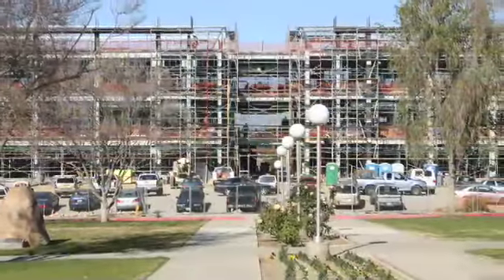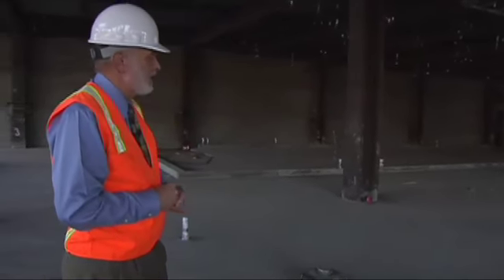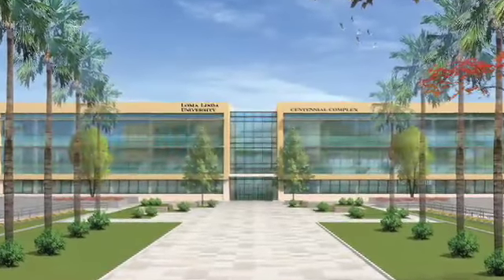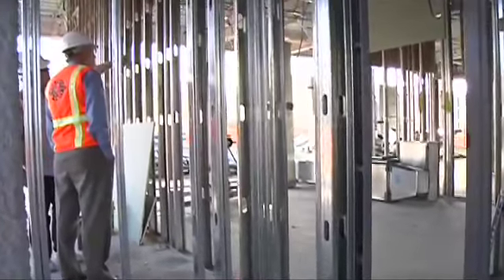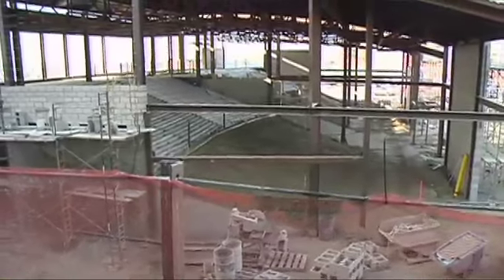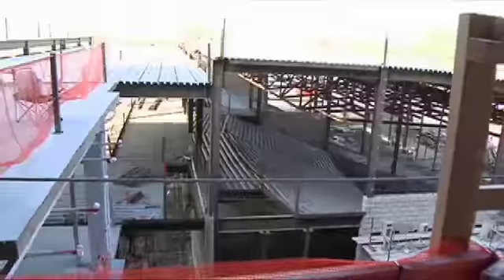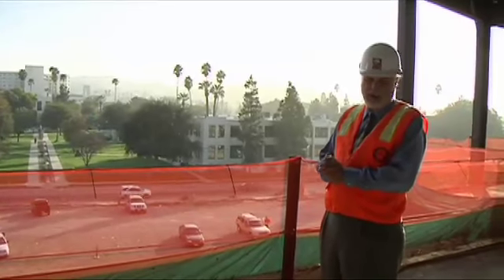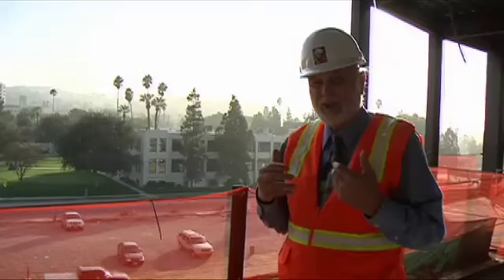Centennial Complex Tour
In its centennial year of 2005, Loma Linda University entered a new era of growth, innovation, and touching the world. The significance of this lies not in the addition of a new building. Rather, its significance resides in what the buildings and their unique contents and design will enable the University to do. See what Loma Linda's newest addition will be like once completed in 2009.